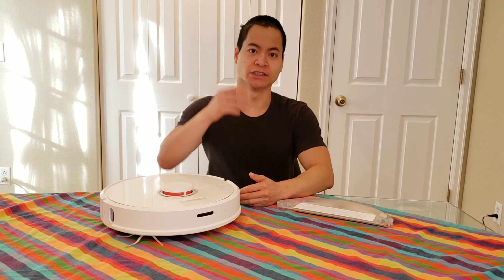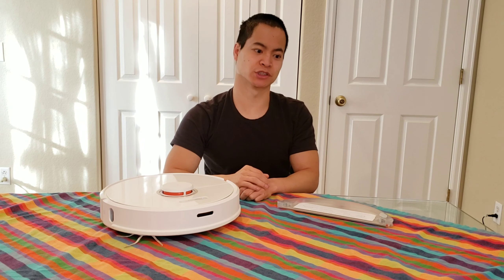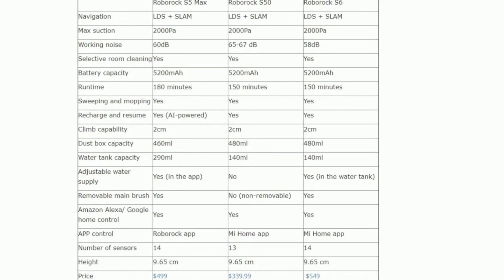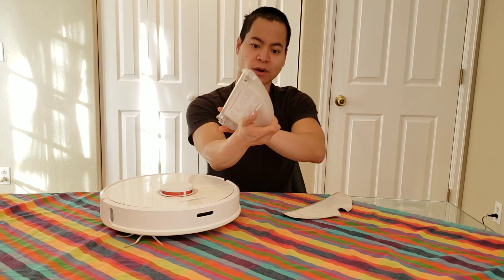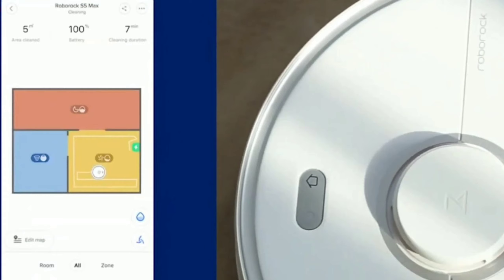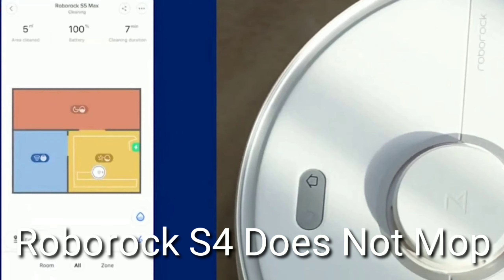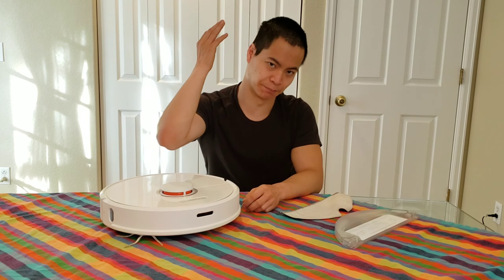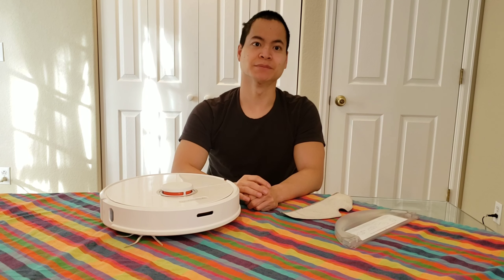Roborock S5 Max Best Value!!! The Roborock S6, S5 and S4 are great robots but the S5 Max offers more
I was researching the Roborock lineup and the Roborock S5 Max offer the best Value for the money.

Has all the great features as the Roborock s6 for a lot less.

GearBest

Great Deals on Robot Vacuums Below!!!

Roborock S5 Max ON Sale!!! $469.99

360 S7 Laser Navigation Robot Vacuum Cleaner

360 S6 Laser Navigation Robot Vacuum Cleaner
 Flash-sale the price will be $276.99